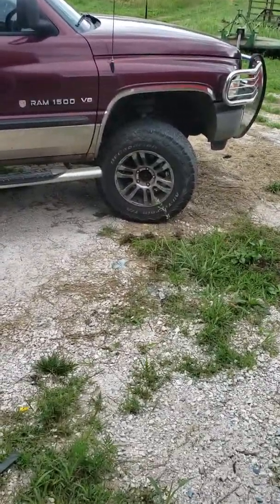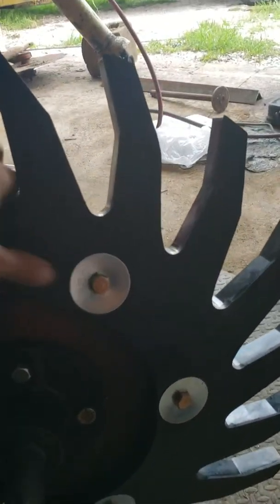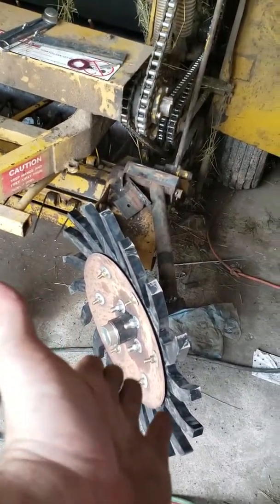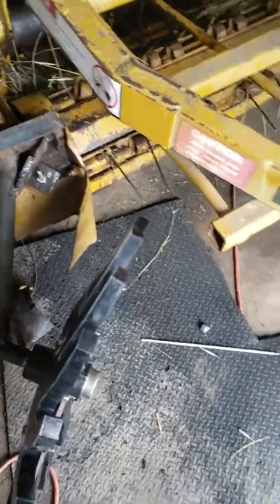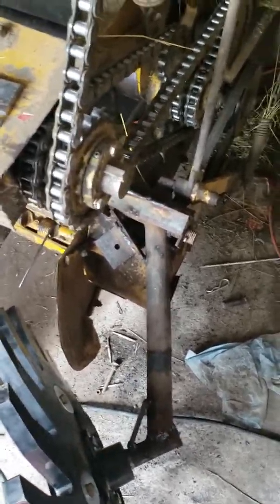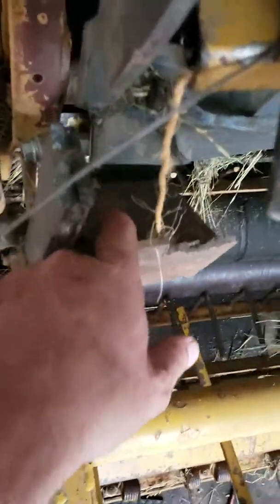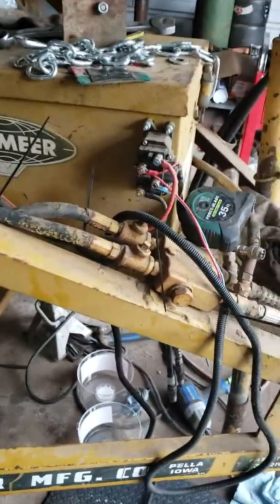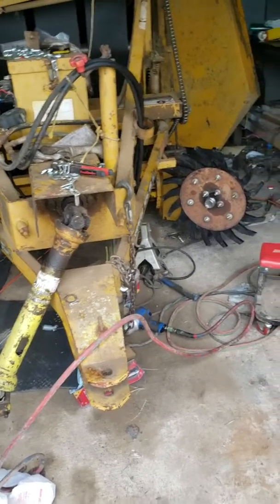They are on..